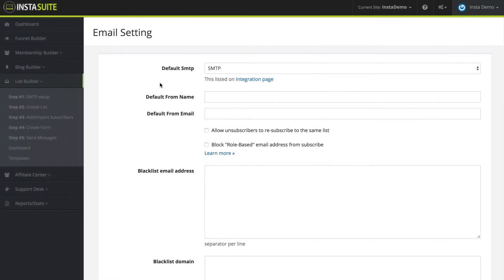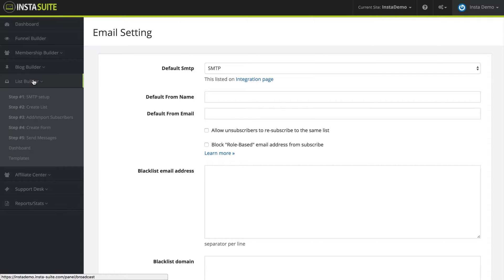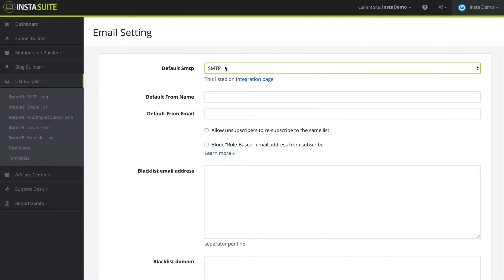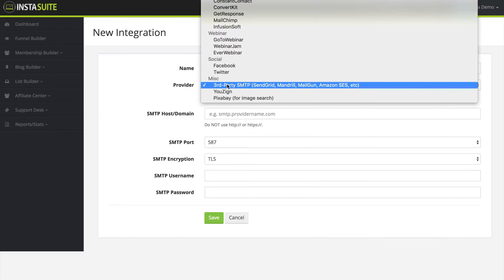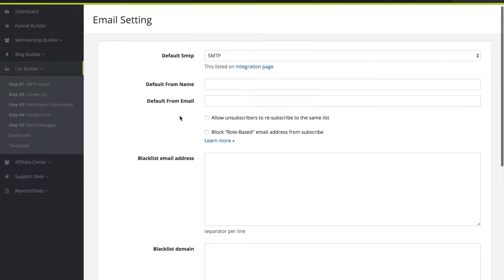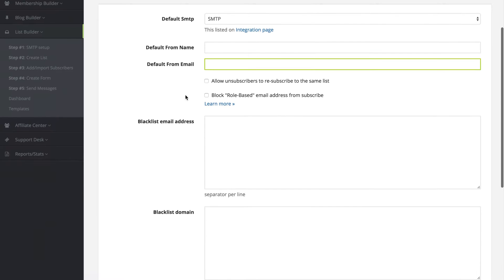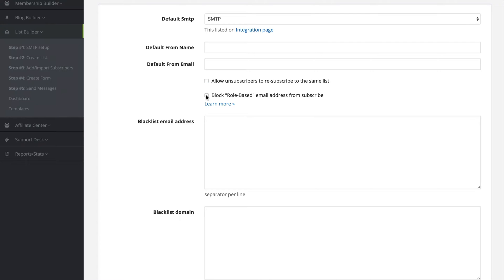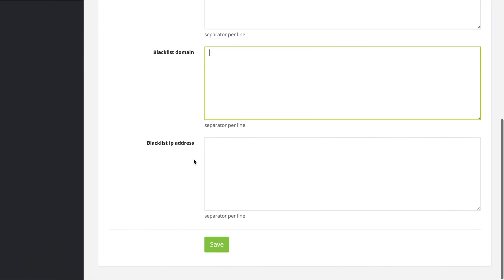InstaSUITE | SMTP Setup